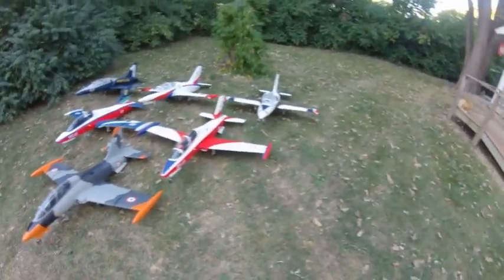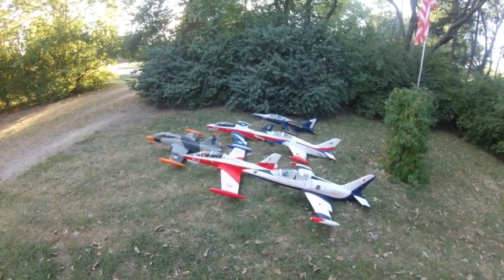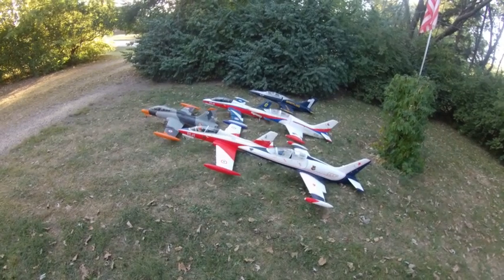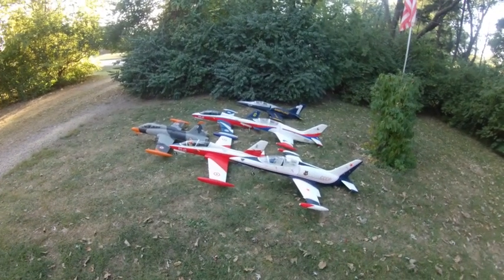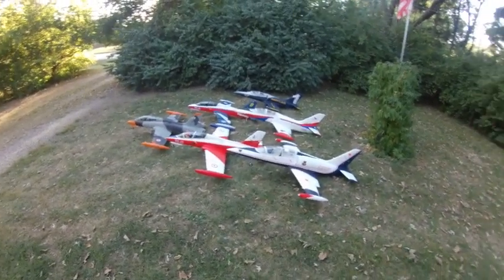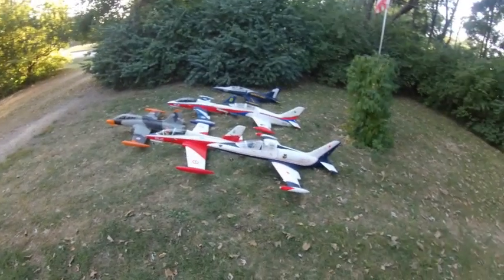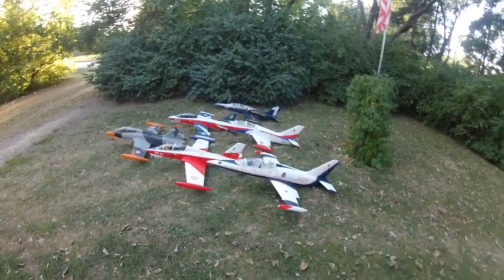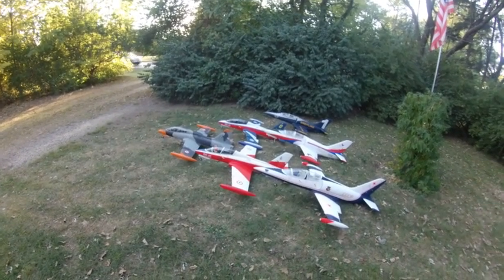Banana Hobby Three MB 339's and Three L 39's 10 5 22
105 MM      Italian Camo MB 339    Tri Color MB 339   Red and White MB 339    Russian    L 39     Red Blitz    L 39     Breitling    L 39     Banana Hobby has wonderful Customer Relations.